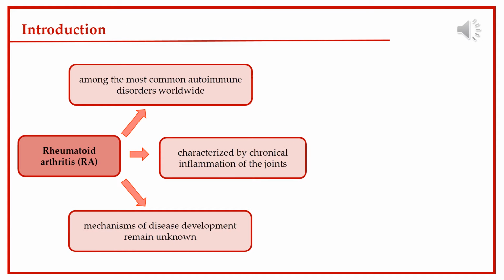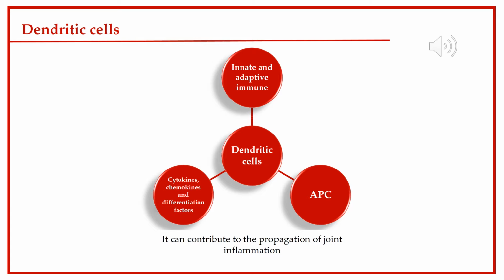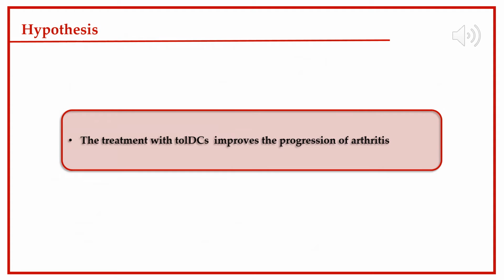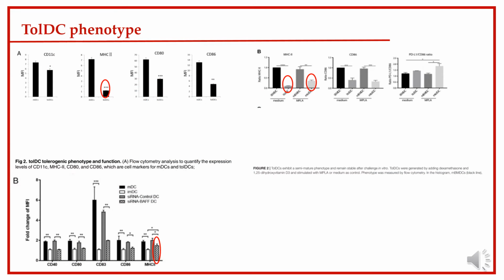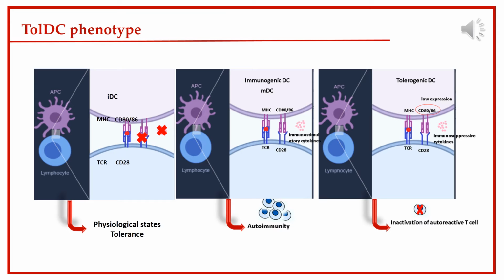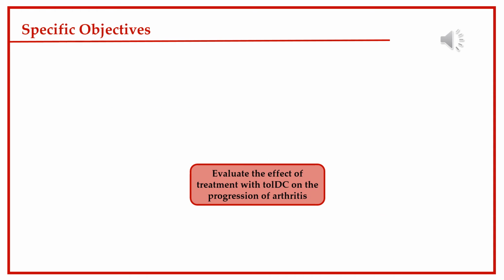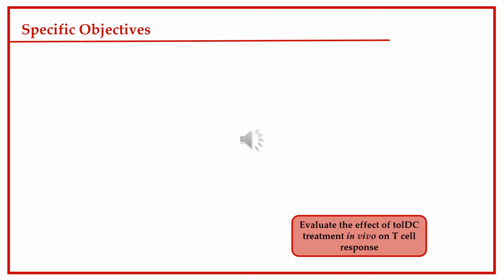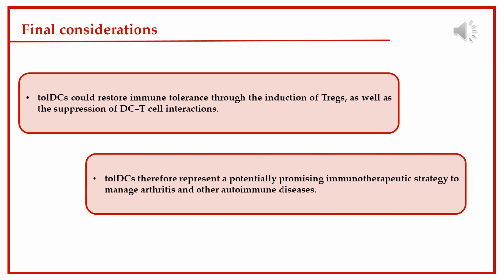Tolerogenic dendritic cells *(Deuzedina Alcântara, Mariana Bolotari and Leandro Martins)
IN: Work presented for the Seminar discipline in Genetics and Biotechnology / Immunology, Infections and Parasitic Diseases of the master's and doctoral courses in Biological Sciences with an emphasis on Genetics and biotechnology / Immunology and infectious and parasitic diseases.
(Deuzedina Alcântara, Mariana Bolotari and Leandro Martins)
August, 2020.

PT: Trabalho apresentado para disciplina de Seminars in Genetic and Biotechnology/ Immunology, Infections and Parasitic diseases dos cursos de mestrado e doutorado em Ciências Biológicas com ênfase em Genética e biotecnologia/ Imunologia e doenças infecto-parasitárias
(Deuzedina Alcântara, Mariana Bolotaria and Leandro Martins)
Agosto, 2020.